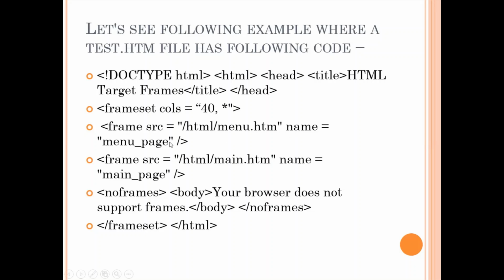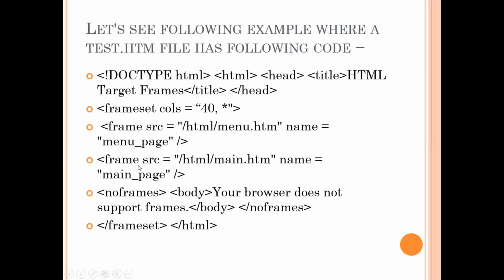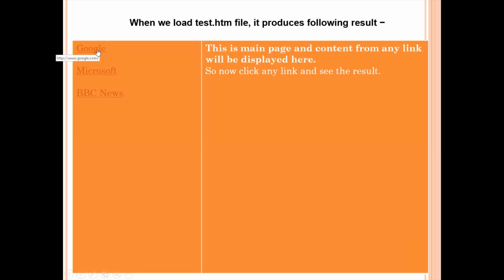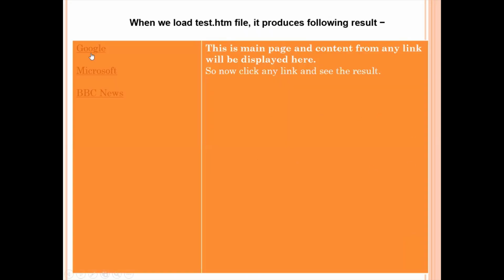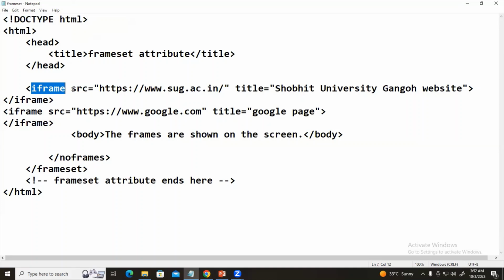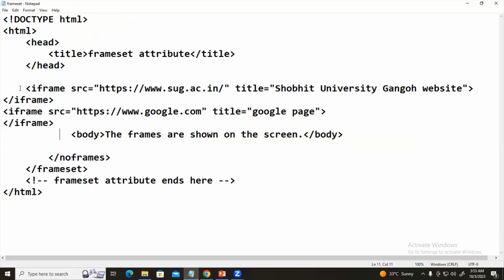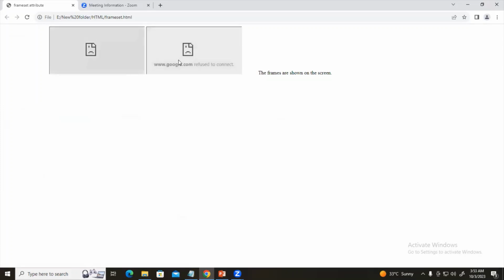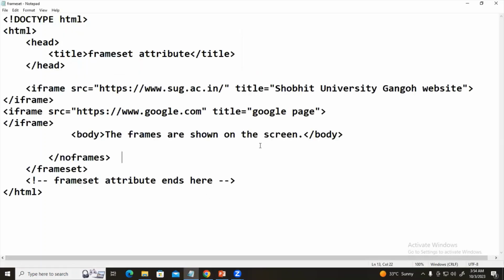Target Named Frames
In this lecture we will learn how to target a particular frame by the selected content.